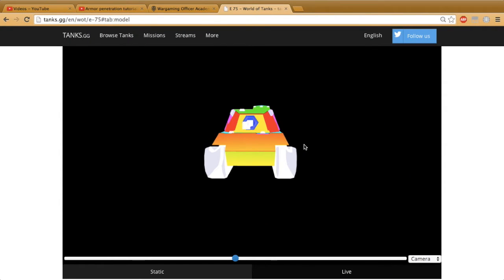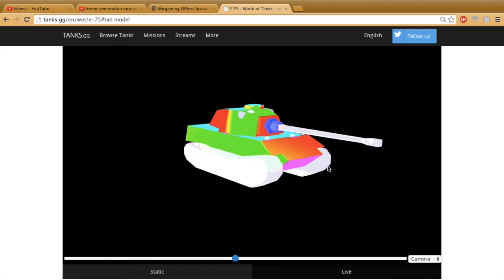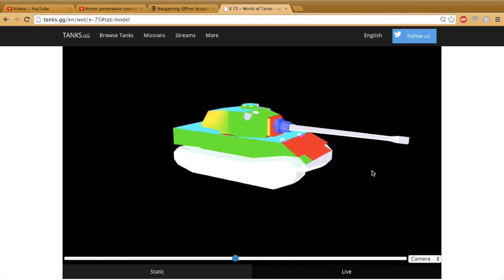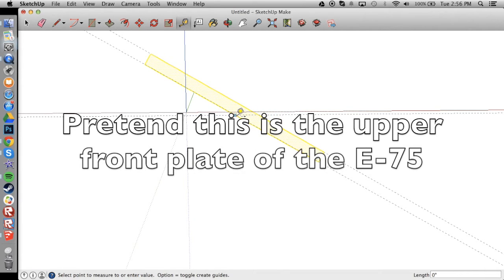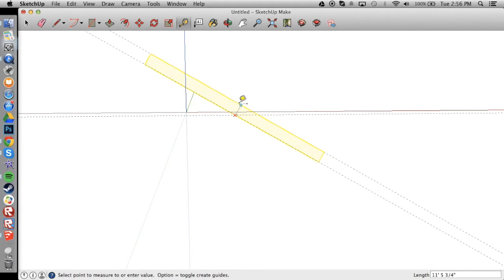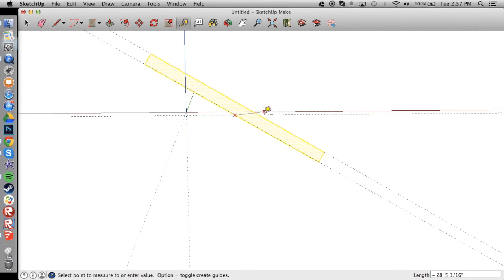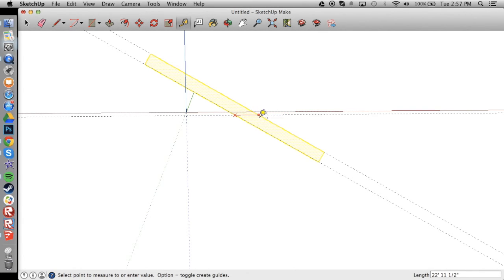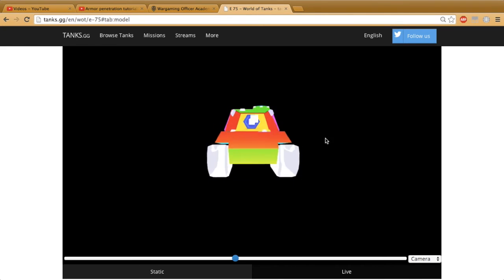Armor penetration tutorial / How angled armor works.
Not the most fun video to watch but you may learn something. Quick guide to how armor works.